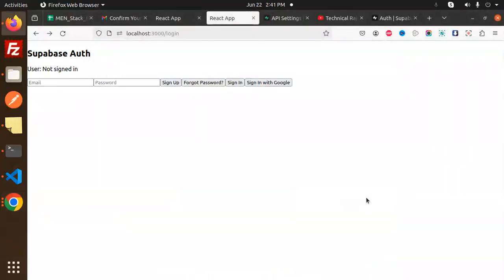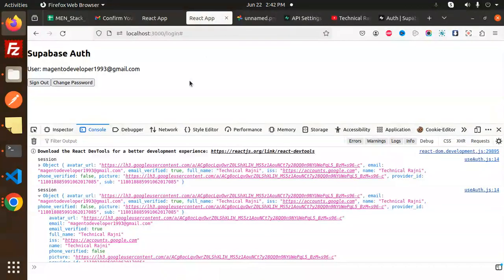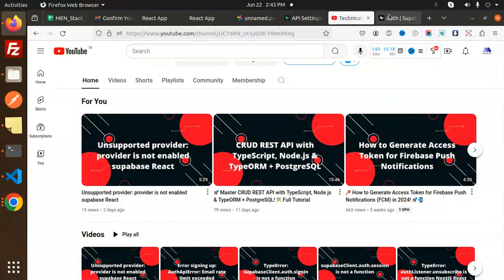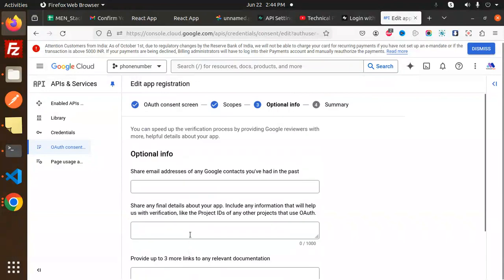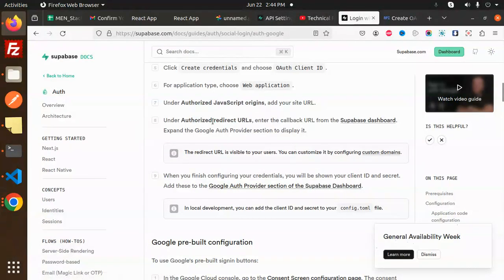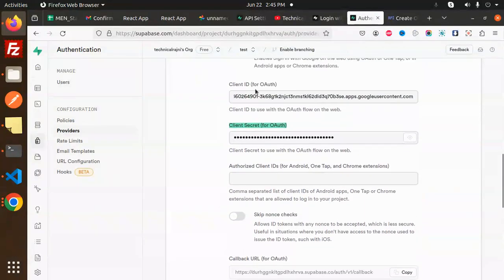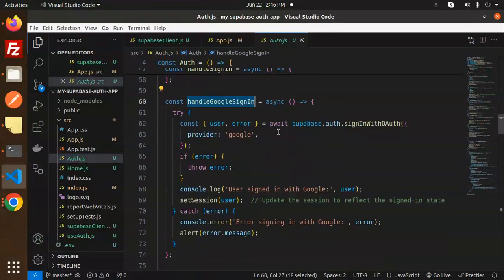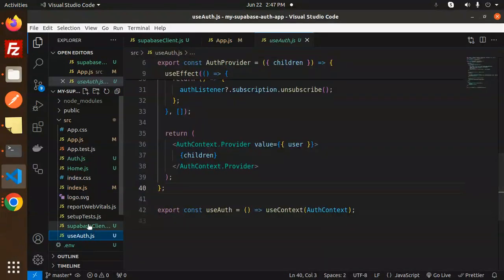Use Supabase Auth with React #2 SignIn With Google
Google Sign-In using Supabase and React
🌟 Google Sign-In with Supabase & React: Seamless Integration Guide 🌟
🔐 Enhance your React application with Google Sign-In using Supabase! This comprehensive tutorial walks you through the process of integrating Google authentication, providing a smooth and secure login experience for your users. Perfect for developers aiming to simplify user access and improve security. 🚀
🌐 Integrate Google Sign-In with Supabase & React: A Complete Guide
🔓 Adding Google Sign-In to Your React App with Supabase
🚀 Supabase & React: Google Sign-In Made Easy
🔑 Secure Google Sign-In for React Apps Using Supabase
✨ Step-by-Step Google Sign-In Integration with Supabase & React
📲 Simplify User Authentication: Google Sign-In with Supabase & React
🌟 Boost Your React App: Google Sign-In with Supabase
🔥 Google Sign-In in React: Supabase Integration Tutorial
🛠️ Implementing Google Sign-In in React Using Supabase
🎉 Enhance Your React App with Supabase Google Sign-In

Nest